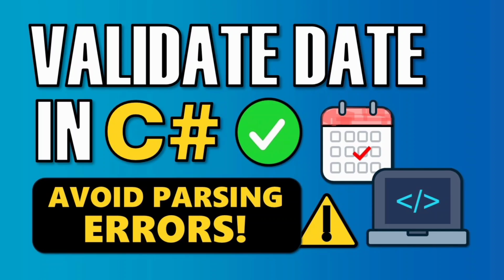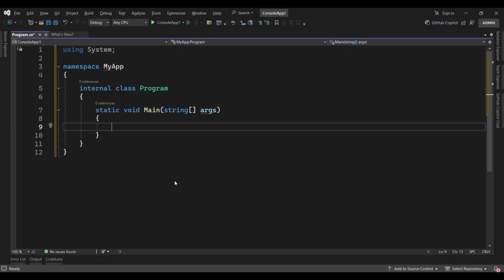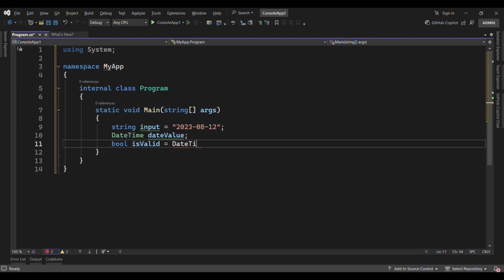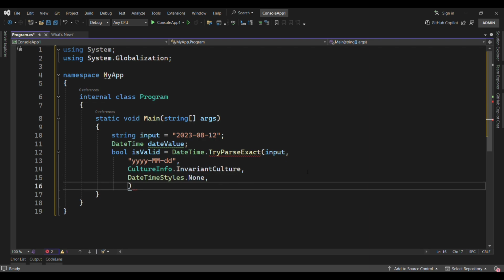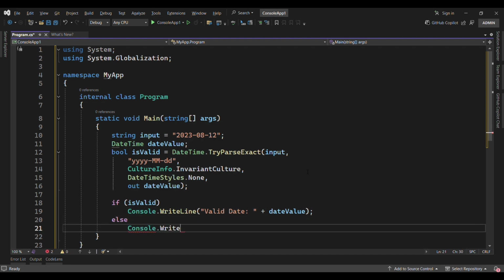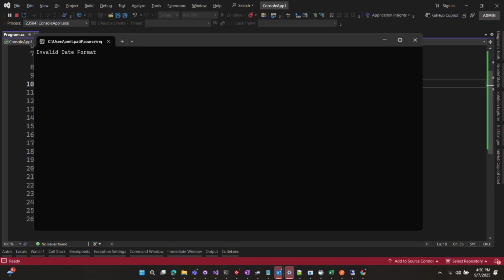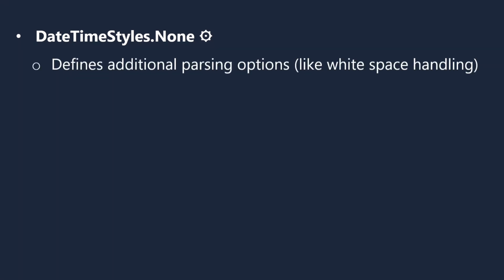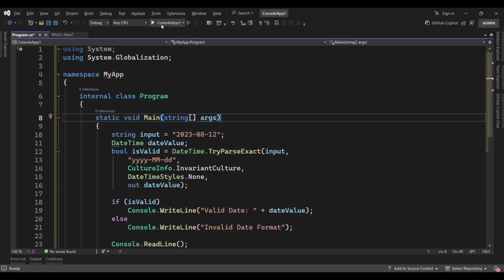Avoid DateTime.Parse Errors in C# – Step by Step Working Example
Are you facing C# DateTime.Parse or ParseExact exceptions in your code?
This video shows a simple, step-by-step solution using DateTime.TryParseExact so your code won’t crash!

✔ Fix DateTime.Parse exceptions in C# safely
✔ Learn TryParse vs ParseExact differences
✔ Step-by-step example in Visual Studio

Perfect for beginners and developers who want error-free date parsing in .NET.